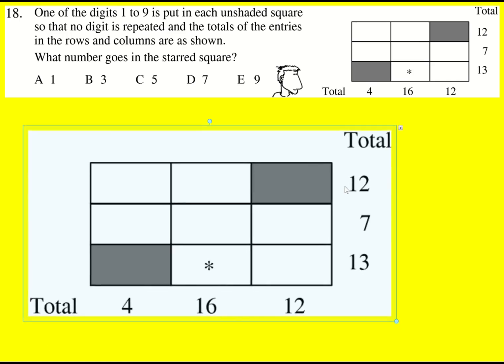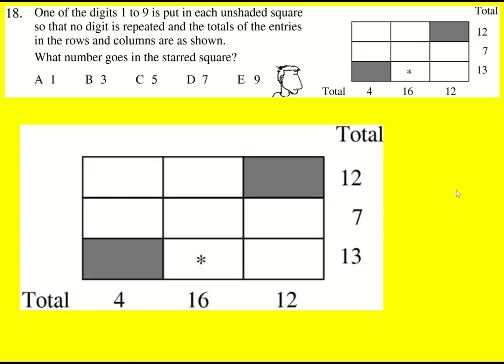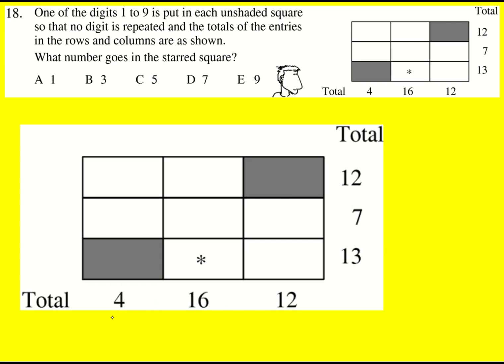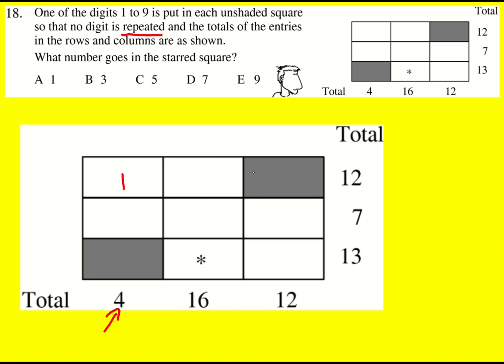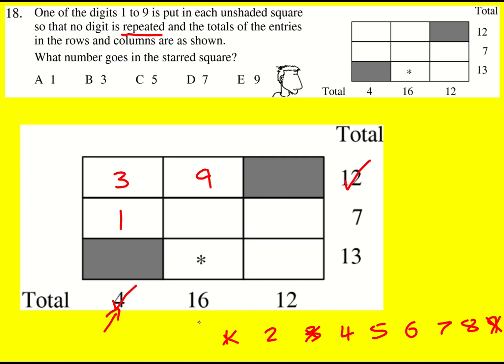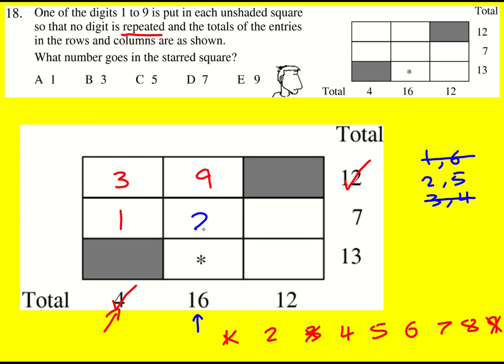IMC 2007 q18 (UKMT Intermediate Maths Challenge)